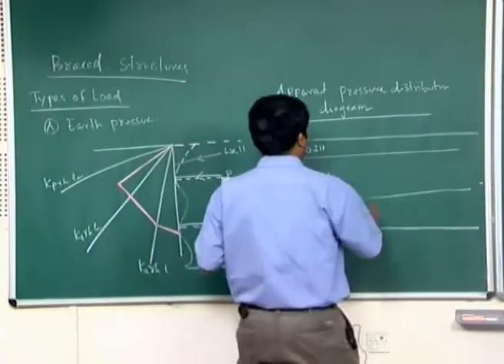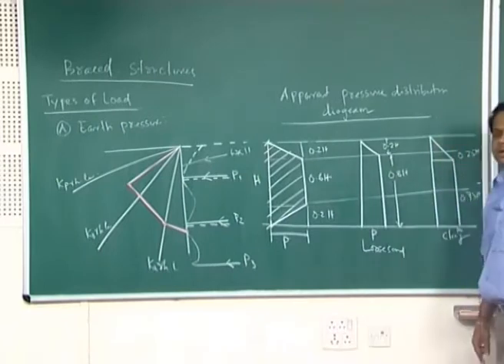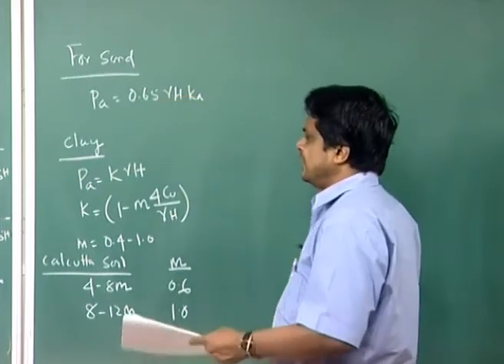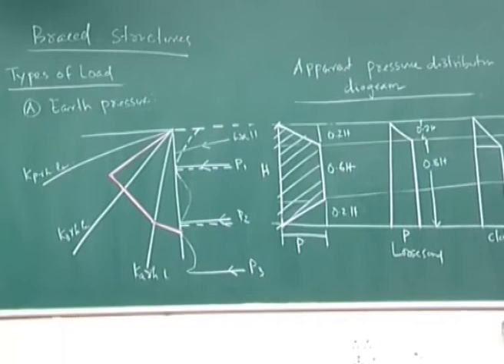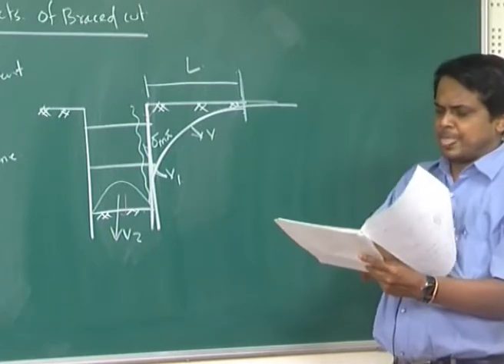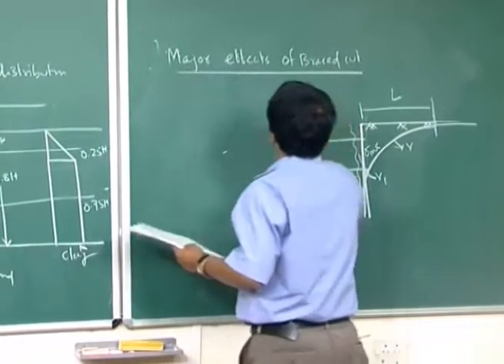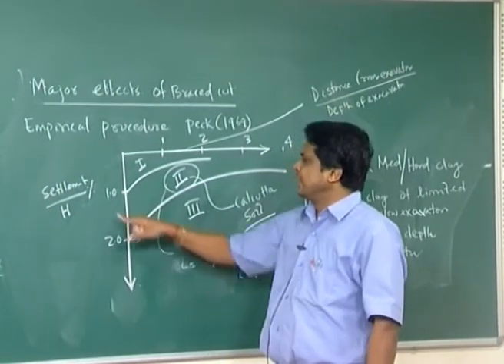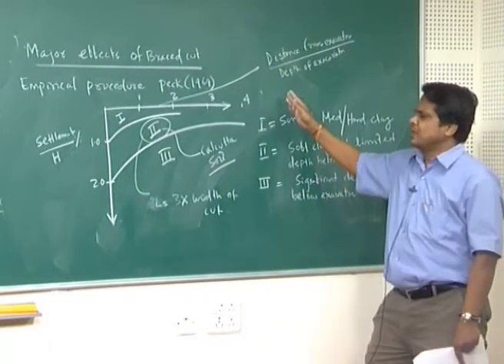Mod-01 Lec-12 Application of Soil Mechanics